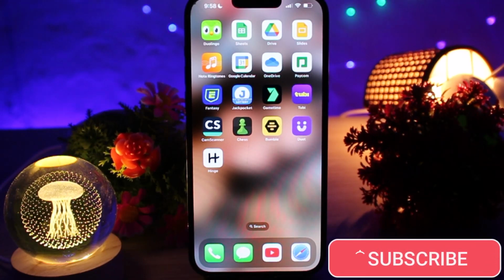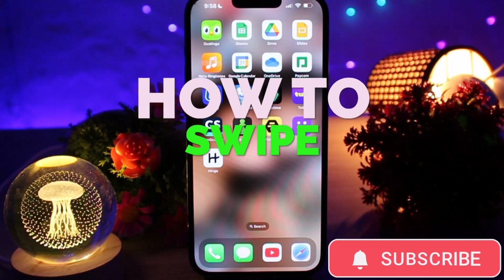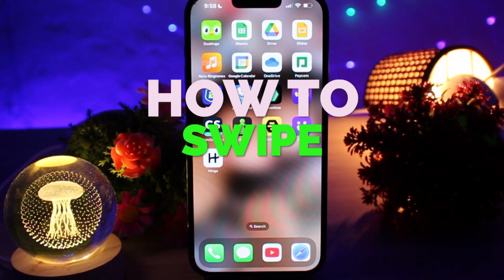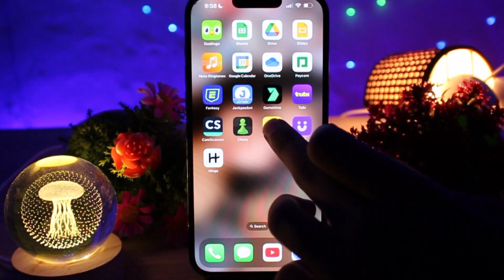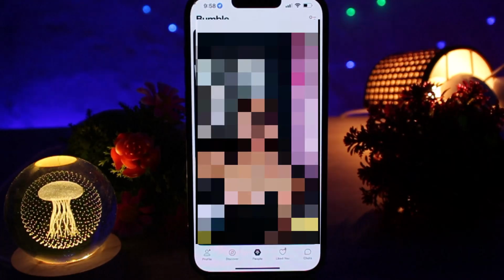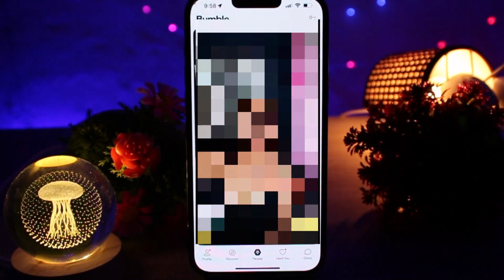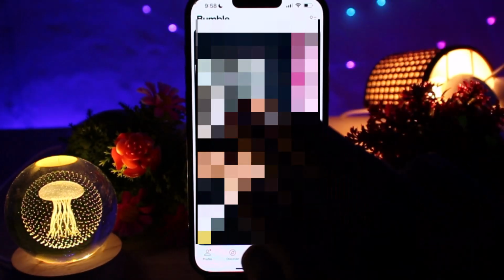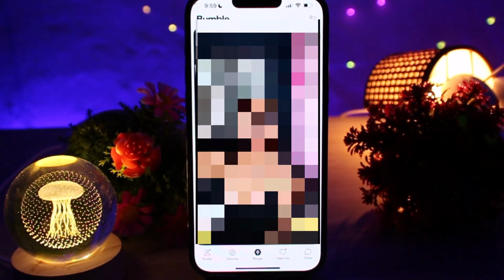How to Use Swipe Feature in Bumble Step by Step - Here's How You Can Do It // 2025 Edition